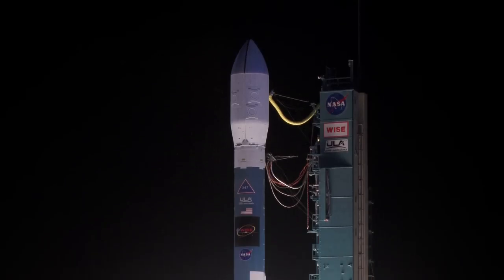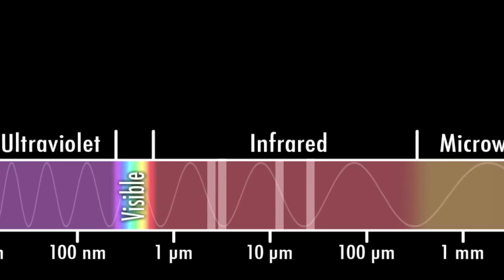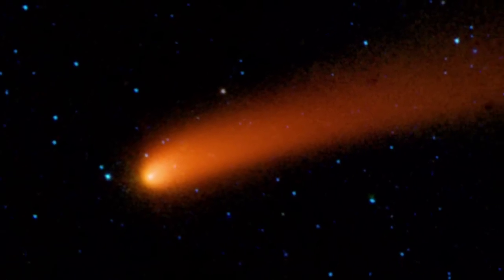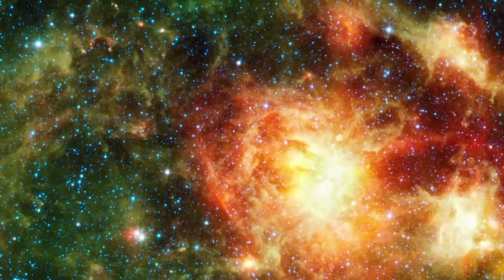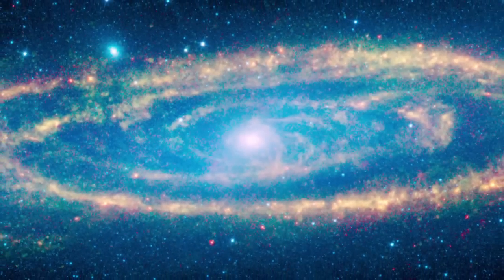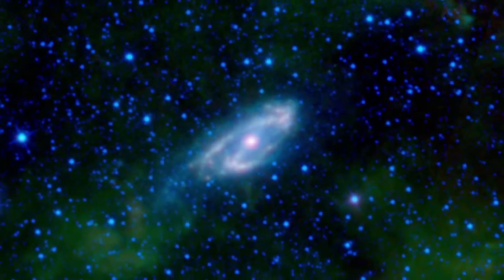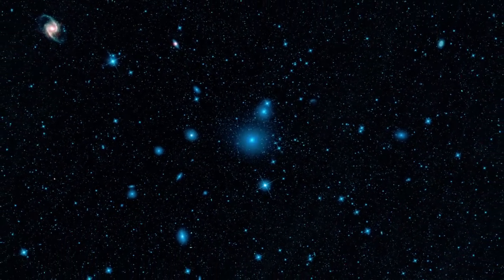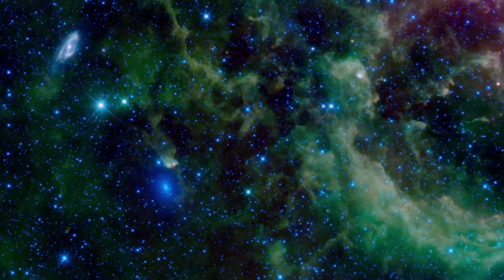Hidden Universe 30: The Wise Sky [720p]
On the morning of December 14th, 2009, NASA launched its latest infrared telescope, the Wide-field Infrared Survey Explorer. This satellite, also known as WISE, is on a mission to map the entire sky in infrared light.

Its four detectors cover wavelengths from 3 and a half to 22 microns and can see asteroids, comets, stars, and dust clouds.

Seen in multiple passes as it scanned across the sky, WISE captured the comet Siding-Spring in motion through the solar system. This image sequence span about 8 hours, showing the comet's dramatic, cold dust tail.

The star-forming region NGC 3603 glows around the young, bright cluster at its core. The light from these massive stars sculpt out the surrounding environment, producing the dramatic structures we see.

Looking beyond the Milky Way we see our neighboring Andromeda Galaxy. At the shorter wavelengths WISE catches the light from stars, while the longer wavelengths reveal dust. Together we get the complete picture of this spiral galaxy and its prominent dust ring.

Some galaxies distant are virtually impossible to see in visible light because they fall behind dark dust clouds in our own Milky Way. These two, known as Maffei 1 and 2, are easy marks for WISE, however, since the obscuring dust becomes more transparent in the infrared.

The WISE view of the Fornax Cluster shows a population of galaxies about 50 million light years away. Most of them are dust-­-free ellipticals glowing blue only from the light of their stars. One exception is NGC 1365 whose dusty spiral arms stand out vividly.

Throughout the coming year WISE will continue surveying the infrared universe, complementing the science of other infrared missions like the Spitzer Space Telescope.

credit: NASA